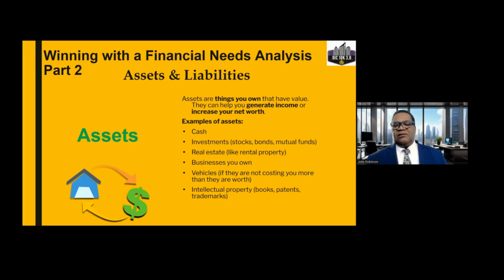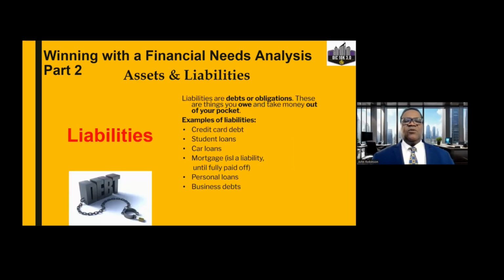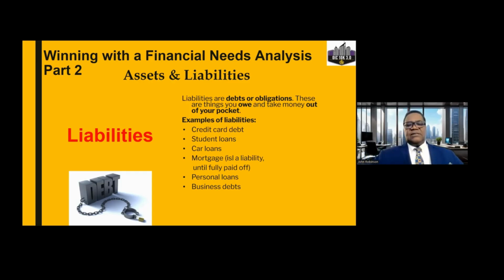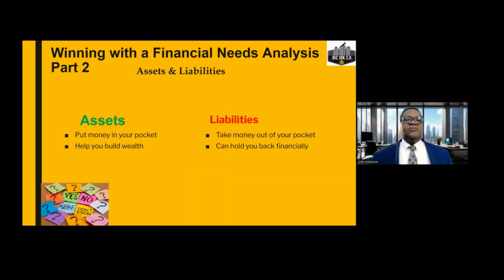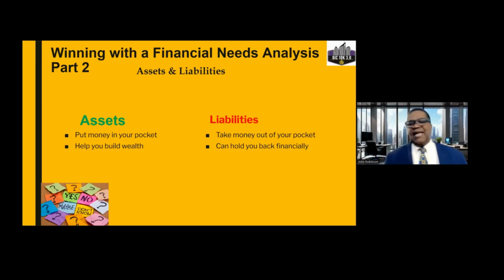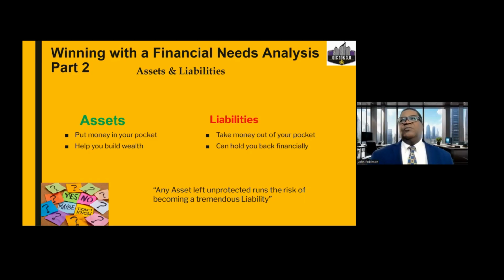Winning with a FNA part 2 Assets and Liabilities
💸 Do You Know the Difference Between Assets and Liabilities? 🤔

Understanding this ONE concept could change your entire financial future! 📈

Check out this quick video where I break down the basics of assets vs. liabilities—and why it matters more than you think.

🎥 Watch now and start building smarter wealth today!